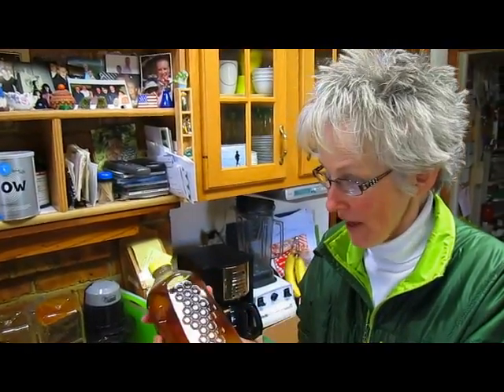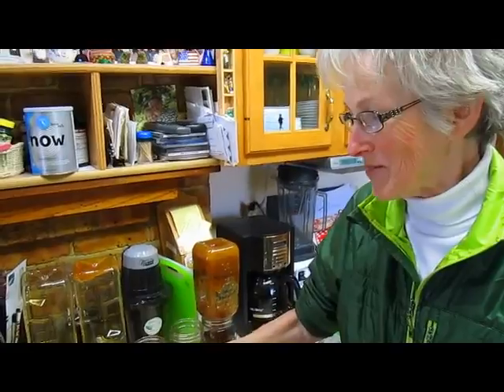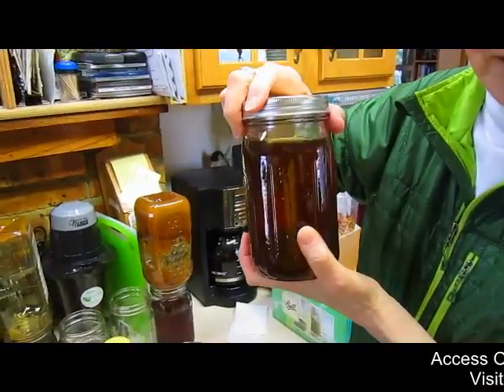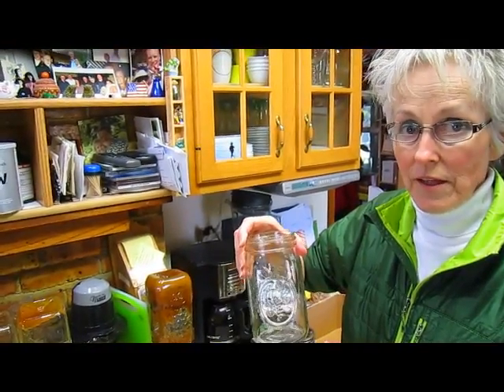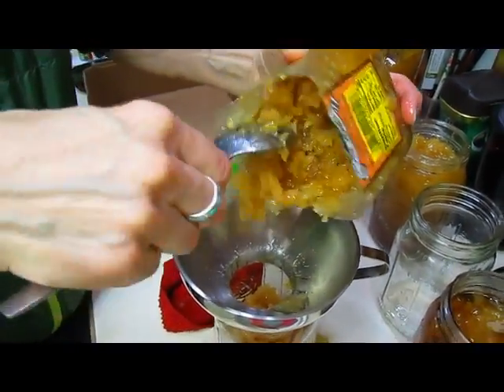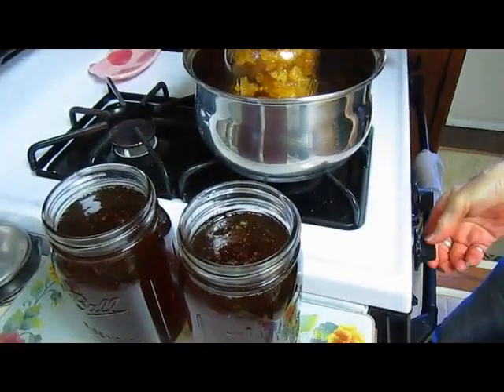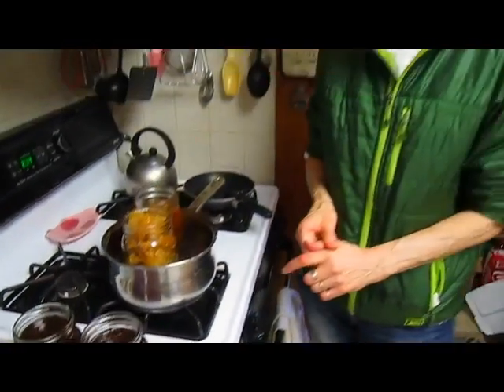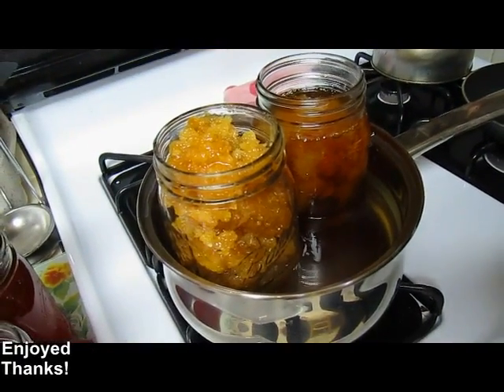Uncrystallizing Honey - Wisconsin Garden Video Blog 493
Uncrystallizing Honey can be a sticky mess.  However, crystallized honey is still good so don't think you have to throw it away just because it hardens.  This video shows how to carefully transfer crystallized honey from a plastic container to a glass ball or mason jar so that you can gently heat it back to a liquid state should it crystallize itself before you get to use up all the goodness.

As you probably know, there are many health benefits of honey and its natural antibacterial properties being used as a natural energy booster, to build the immune system, used as a first aid to treat external cuts from certain bacteria, soothe burns and sore throat, reduce swelling, hangover remedies, ease arthritis pain and athletes foot, yeast infections, weight loss, and even helps calm sleeplessness.

"A spoonful of honey makes the medicine go down." Always check with your family doctor as research recommends that infants under 12-18 months 'Should Not' be given honey.  Due to bacterial botulism spores collected by bees while collecting nectar, a baby's digestive system isn't acidic or mature enough at this age to adequately digest or prevent harmful and even deadly toxins from occurring.

Even though studies have concluded that it's safe for pregnant or nursing moms to eat honey, their adult bodies can naturally destroy spore toxins in their gastrointestinal tract from endangering a fetus or mother's milk production.  But it's always wise to check with your family doctor first.

We Always Appreciate Your Comments & Hearing From You!

Lynn & Richard
Wisconsin Garden